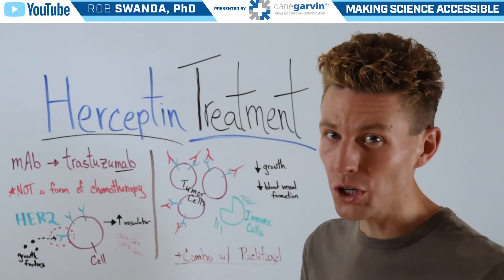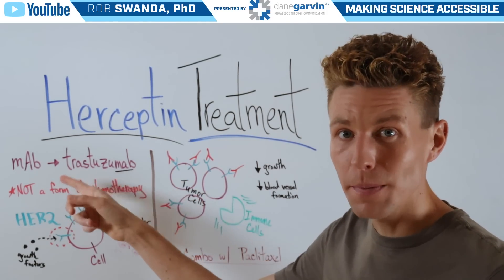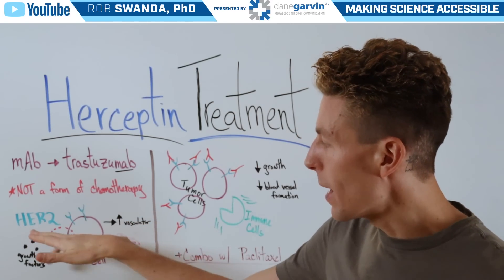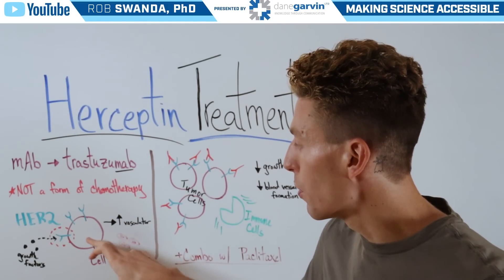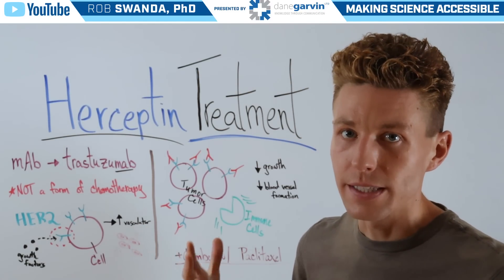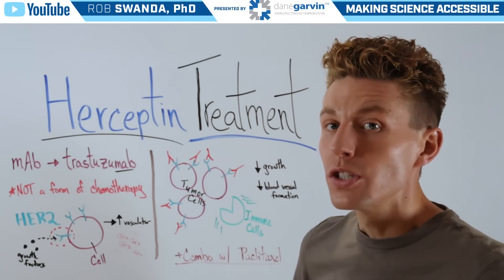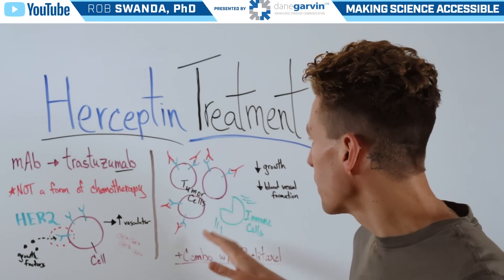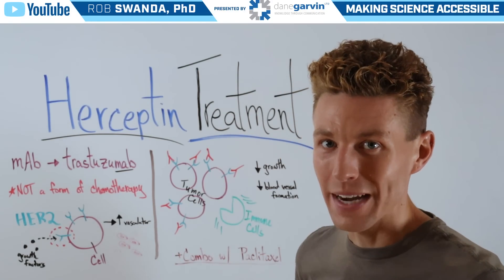How Does Herceptin Cancer Treatment Work?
Herceptin (trastuzumab) is a targeted therapy used to treat HER2-positive breast and gastric cancers. It works by binding to the HER2 receptors on cancer cells, inhibiting their growth and signaling the immune system to destroy them. This treatment is particularly effective for cancers that overexpress the HER2 protein.